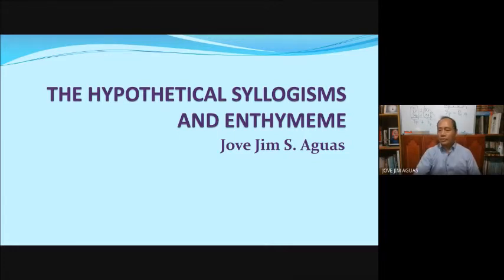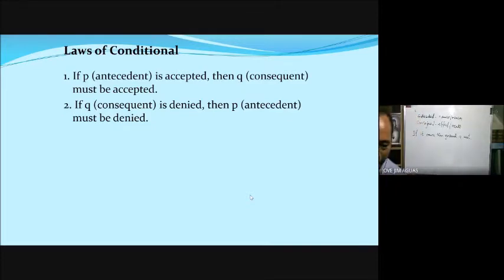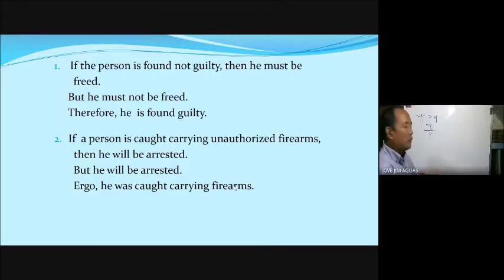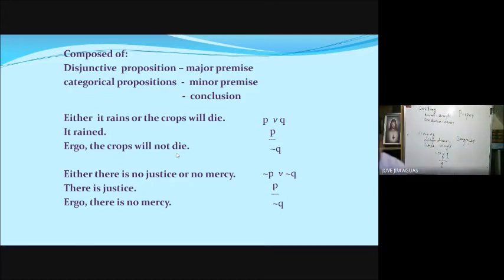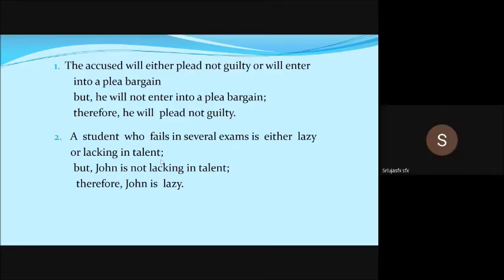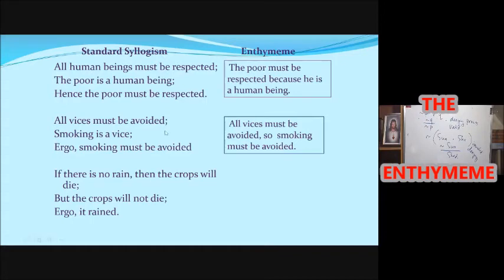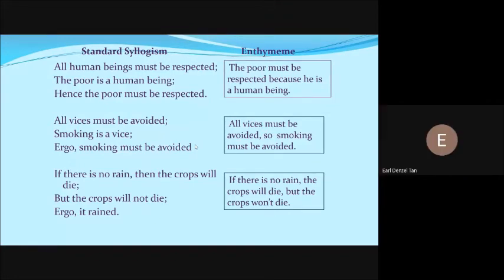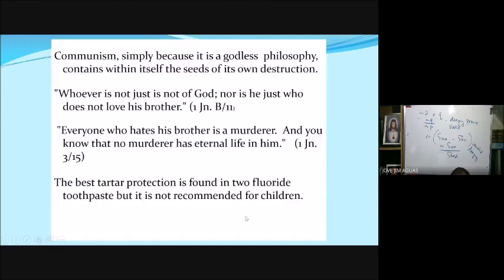Critical Thinking - Hypothetical Syllogism and Enthymeme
This is my online class discussion in Critical Thinking. My topics in this discussion are the hypothetical syllogism and the enthymeme.